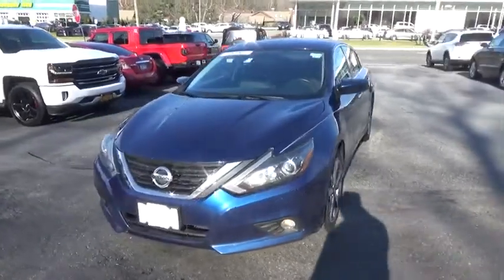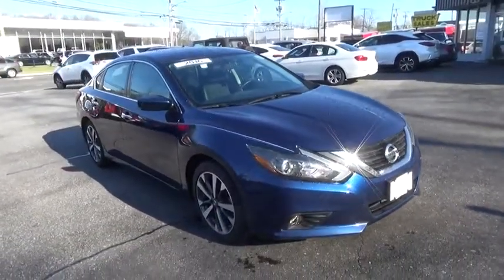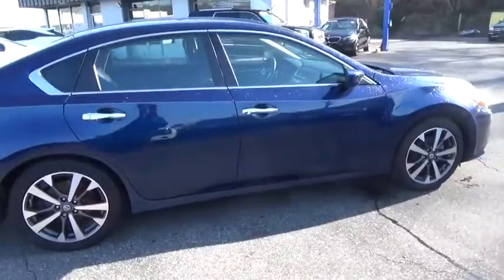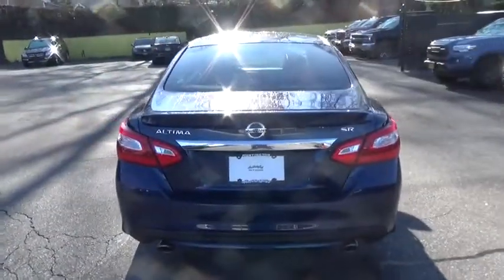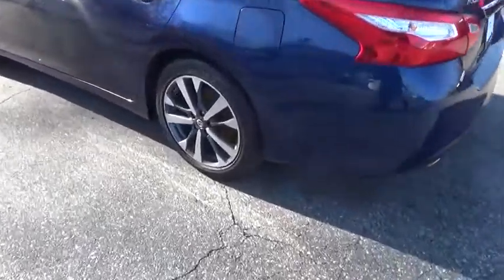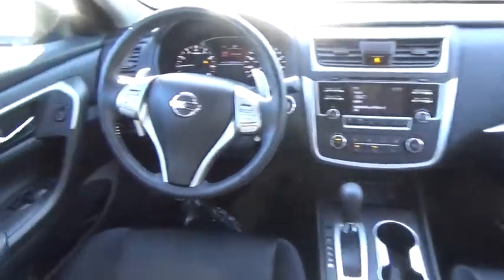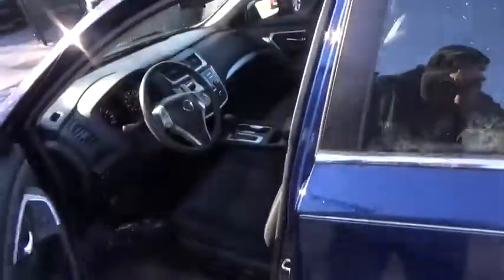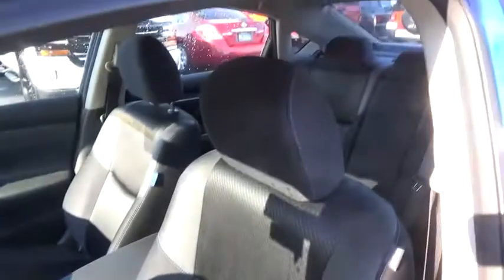2016 Nissan Altima Walk-Around Huntington, Suffolk County, Nassau County, Long Island, NY BU3902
Deep Blue Pearl Used 2016 Nissan Altima Walk-Around
2016 Nissan Altima 2.5 SR - Stock#: BU3902 - VIN#: 1N4AL3AP5GC172371

Habberstad BMW
945 East Jericho Turnpike

This Nissan Altima has a strong Regular Unleaded I-4 2.5 L/152 engine powering this Variable transmission. DEEP BLUE PEARL, CHARCOAL, CLOTH SEAT TRIM, [L93] SPORT CARPETED FLOOR MATS/TRUNK MAT (5-PIECE).*Only The Best Get Recognized*IIHS Top Safety Pick+, KBB.com 10 Best Sedans Under $25,000.* Drive Your Nissan Altima 2.5 SR in Luxury with These Packages*Window Grid Diversity Antenna, Wheels: 18 x 7.5 Unique Machined Aluminum Alloy, Valet Function, Trunk Rear Cargo Access, Trip Computer, Transmission: Xtronic CVT (Continuously Variable) -inc: paddle shifters, Transmission w/Driver Selectable Mode, Tires: P235/45VR18 AS, Tire Specific Low Tire Pressure Warning, Systems Monitor, Strut Front Suspension w/Coil Springs, Steel Spare Wheel, Sport Tuned Suspension, Speed Sensitive Variable Intermittent Wipers, Side Impact Beams.